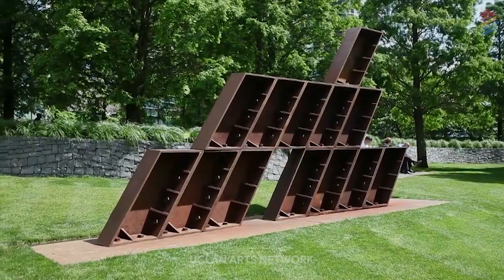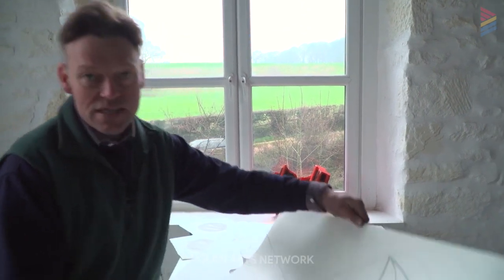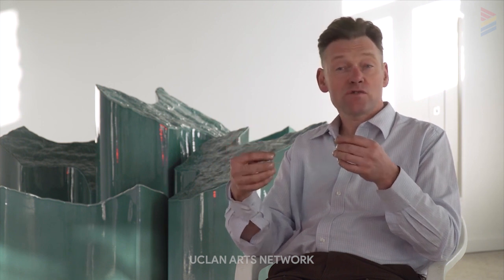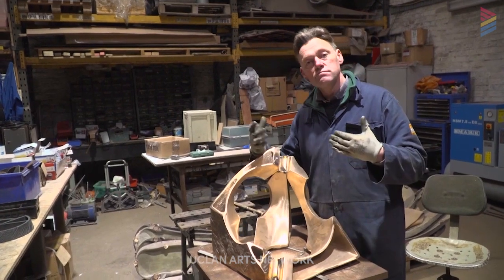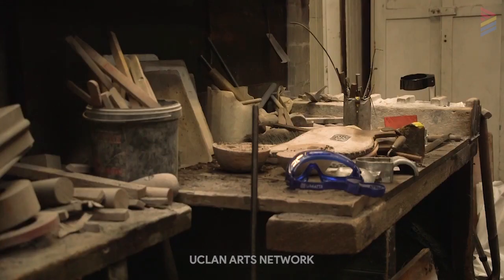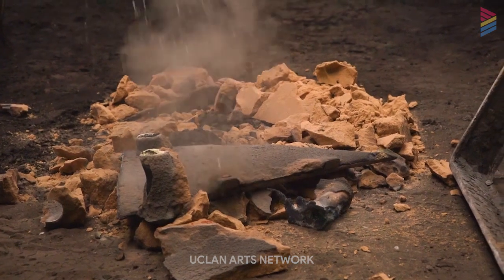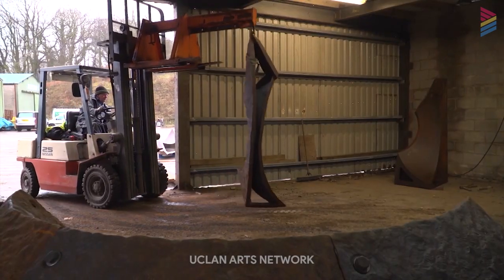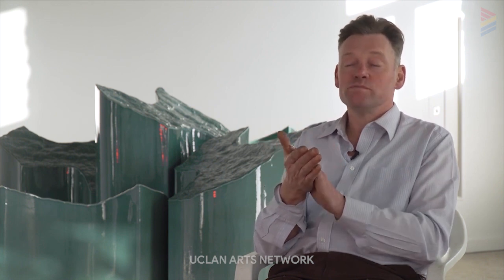ARTS: THE SCULPTOR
The Sculptor, A look into the life and works of Charles Hadcock. As he takes us on the journey of making his monumental sculptures that have been displayed all over the world.